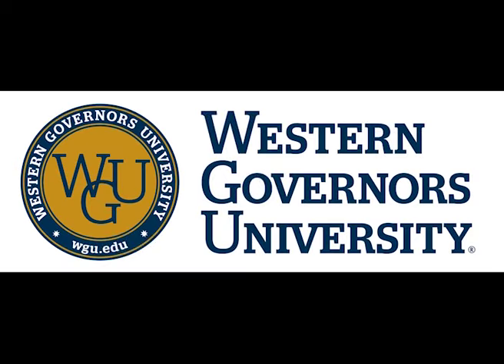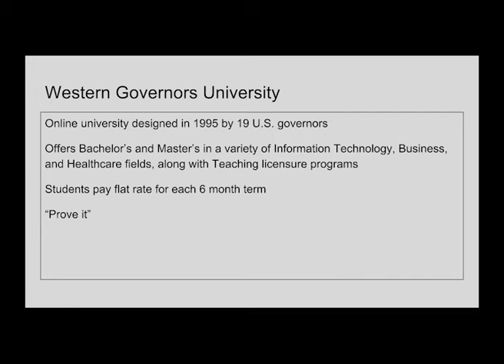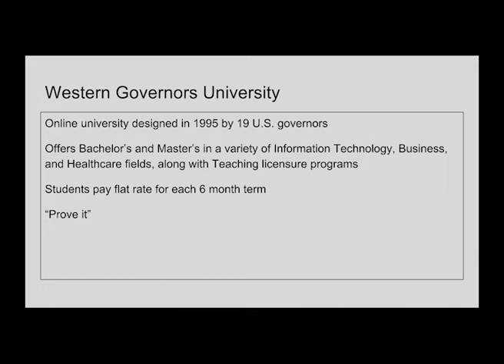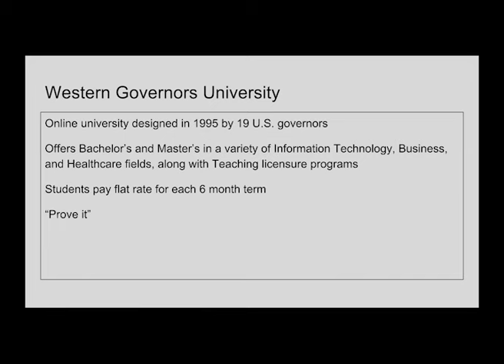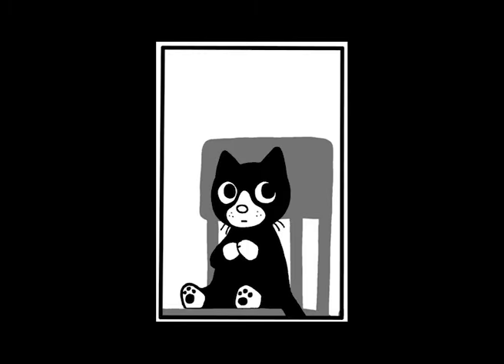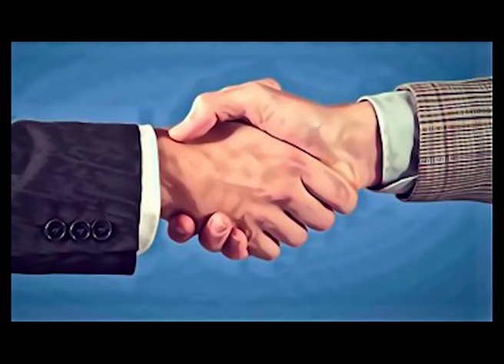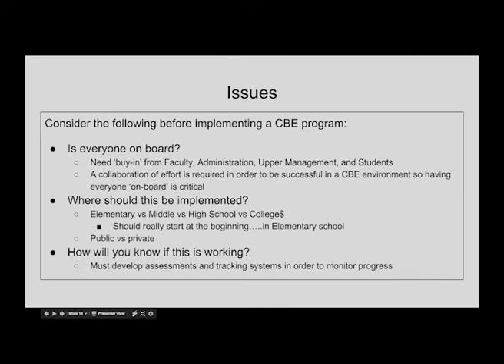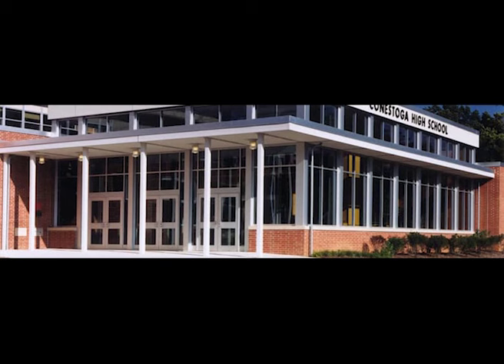CBE Slideshow Group Presentation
Angie, Courtney, Jonathan